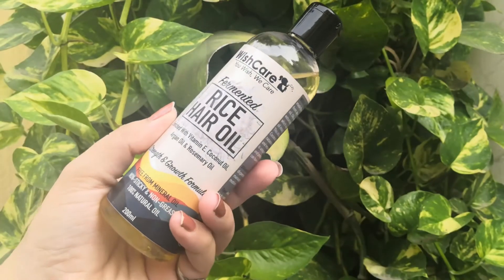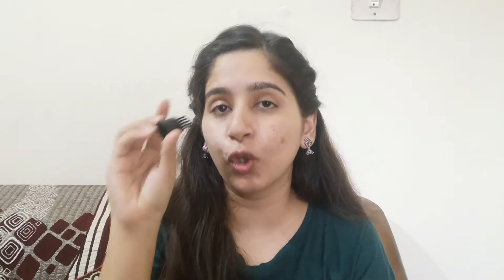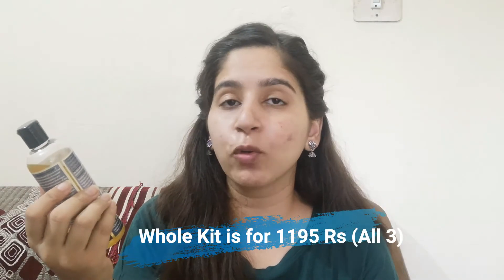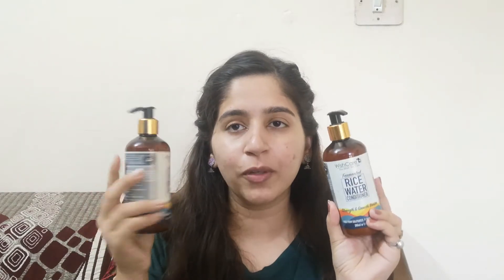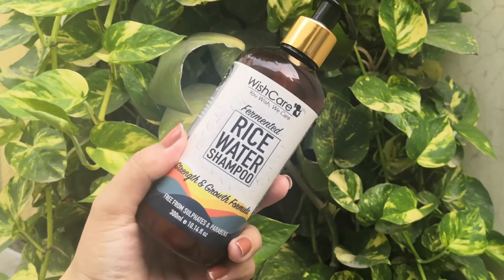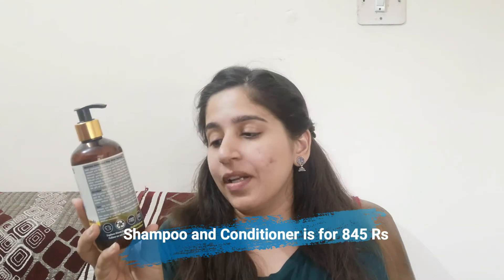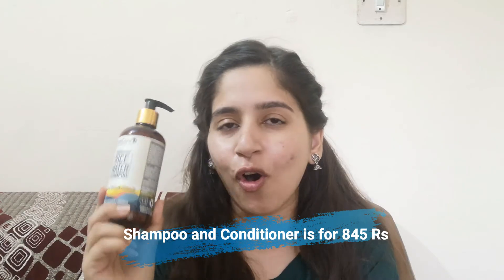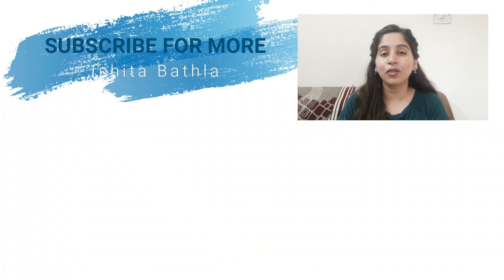Wishcare Fermented Rice Water Hair Care Range Review in Hindi | Ishita Bathla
Hey everyone!

You Wish, We Care
WishCare are producing the purest, healthiest products and educating everyone on why organic self care is so important. They have something radically new, through safe & potent formulas.
Toxin free and Chemical Free Products
Cruelty Free
Handmade and Organic
WishCare Fermented Rice Water Shampoo & Conditioner are enriched with natural ingredients like Rice Water, Vitamin E, Coconut oil, Almond Oil, Soy Protein etc, formulated to provide your intensive conditioning and provide Strength and Shine to your hair. Suitable for all hair types.

Send me love over email!

Love
XOXO
Ishita